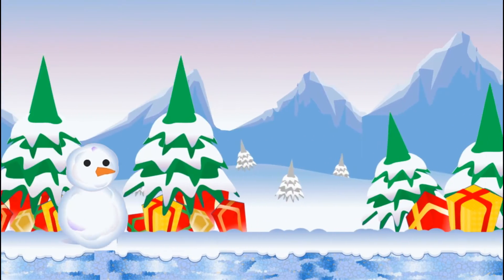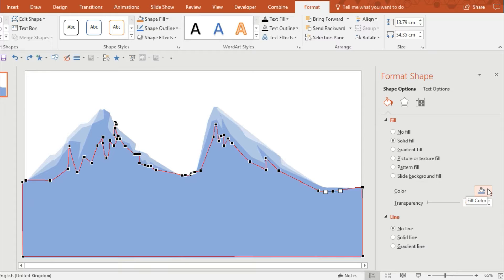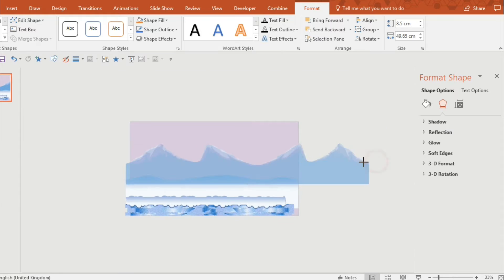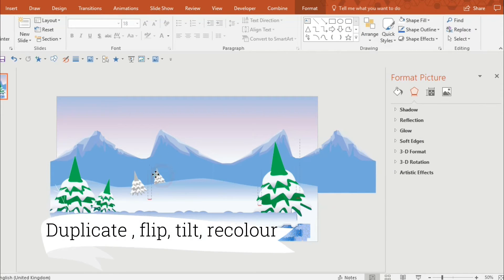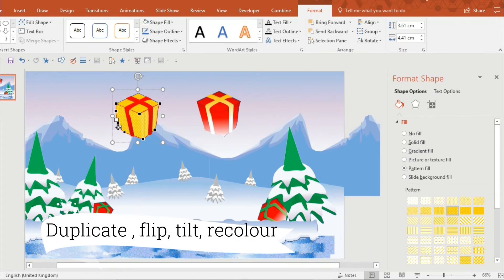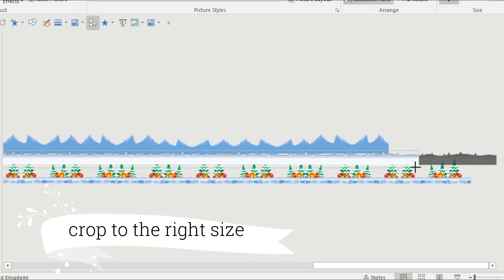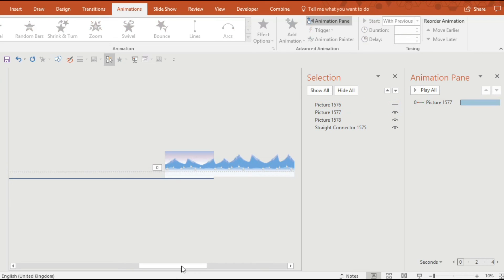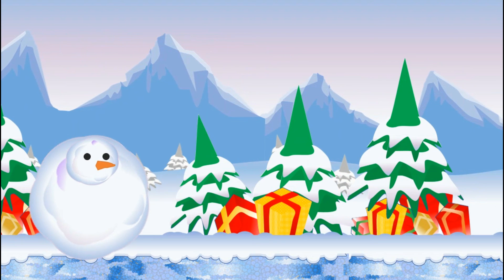Draw & Animate Christmas Parralax scene in PowerPoint!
PowerPoint tutorial to draw and animate a parralax Christmas winter wonderland scene. Learn to draw using vector graphics and animate your scene to create depth. a great idea for making e-cards for Christmas or cartoons!